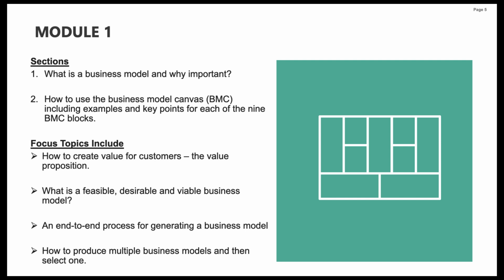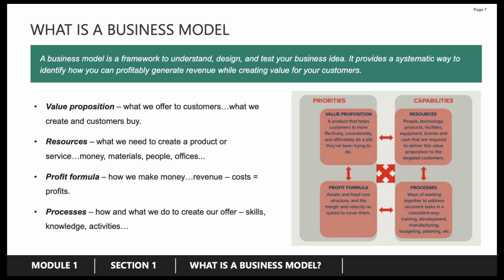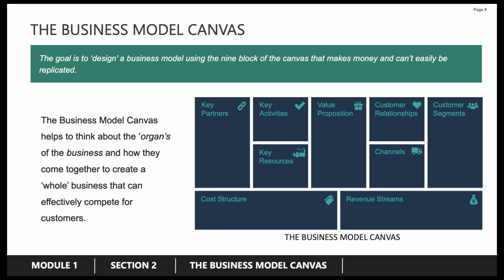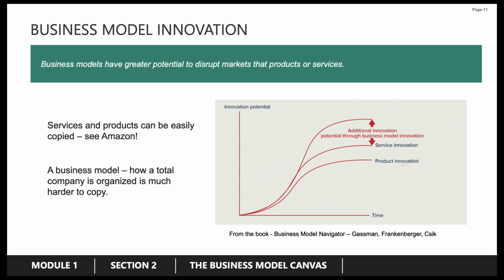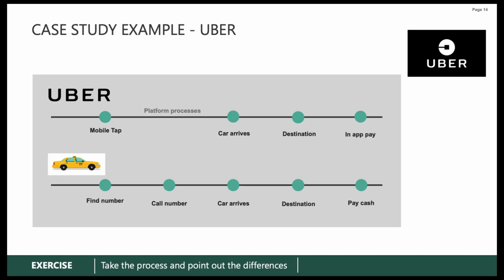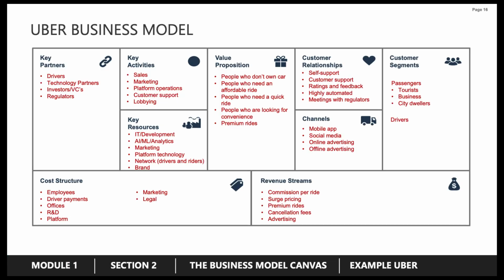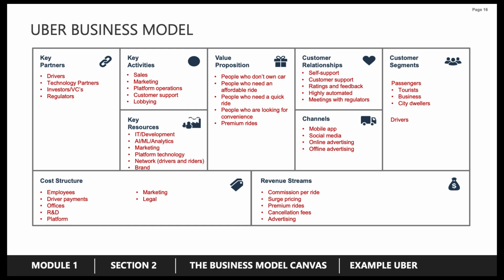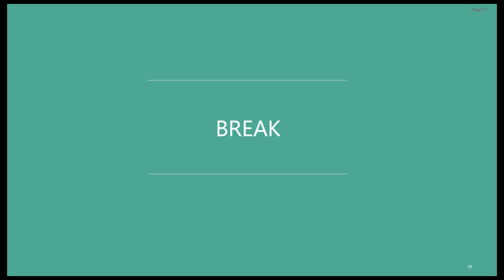Part 1 - Business Model Design (Module 1 part 1)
Part 1 of the first module uses the business model canvas as the foundation for developing a business model. During module one, the basics of business model design are covered using a step-by-step approach to understanding each of the nine sections of a business model and how they integrate to provide an overall business design.

Through a series of videos, you will learn:
1. How to use the business model canvas (BMC) and be able to apply it.
2. How to create dynamic new business models by using the business model canvas.

References:
Business Model Canvas by Alexander Osterwalder and YvesPigneur
The Invincible Company by  Alexander Osterwalder, Yves Pigneur, Alan Smith, Frederic Etiemble